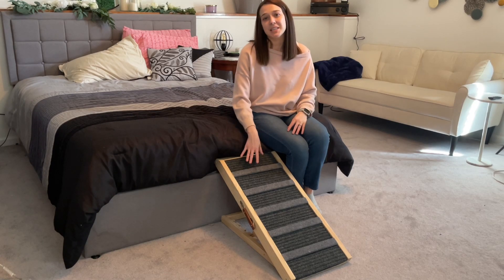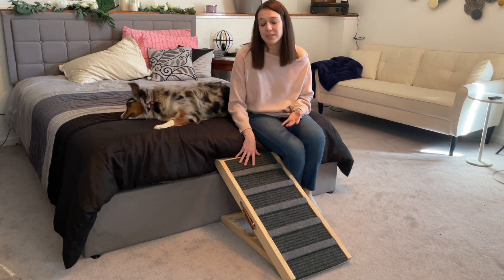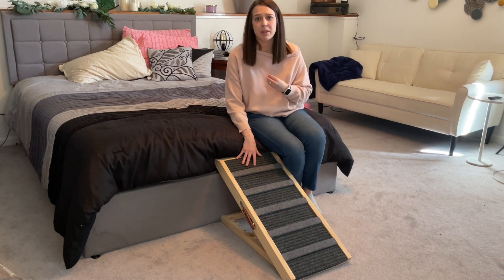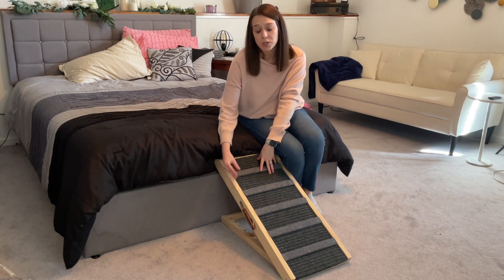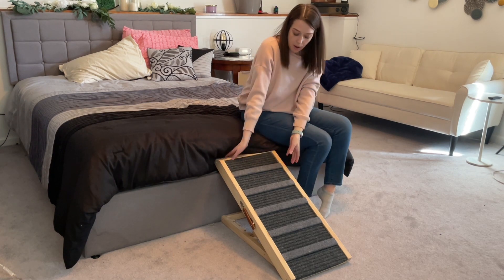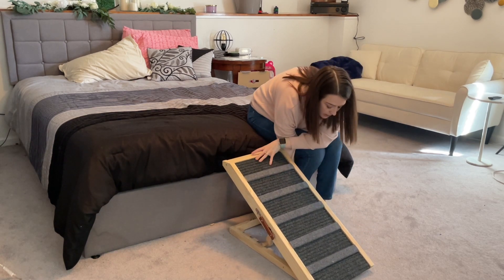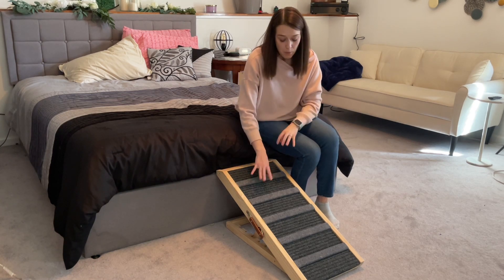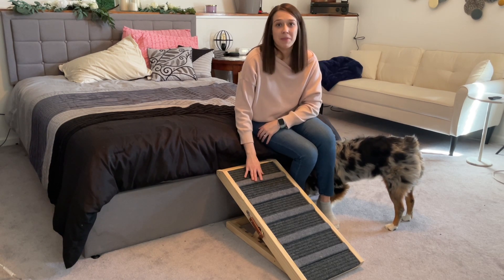IKARE Dog Ramp for Bed Review And Demo!